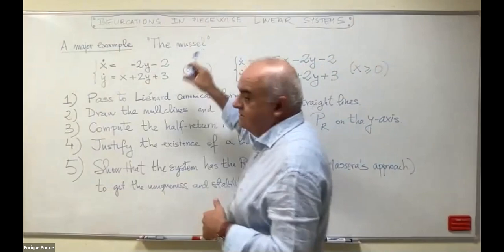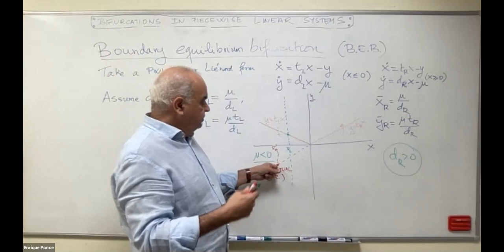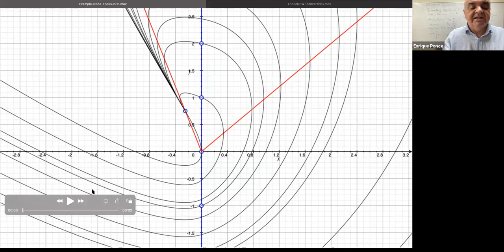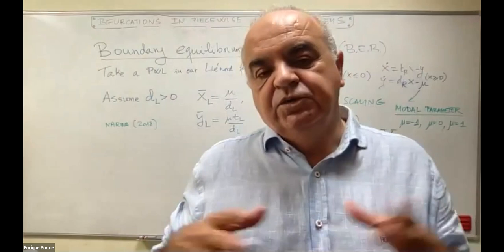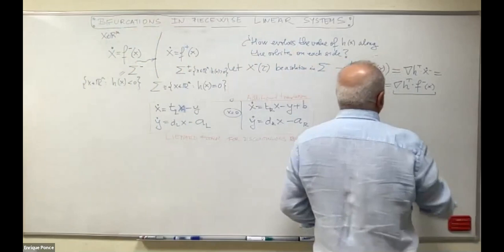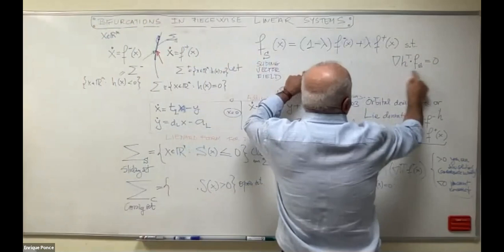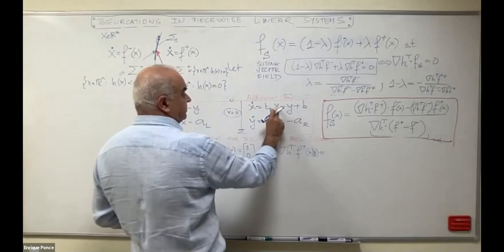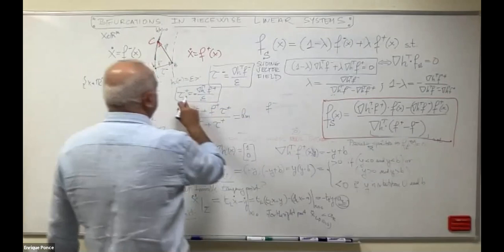13/7 - Bifurcation Analysis in Piecewise Linear Systems - Enrique Ponce (Universidad de Sevilla)